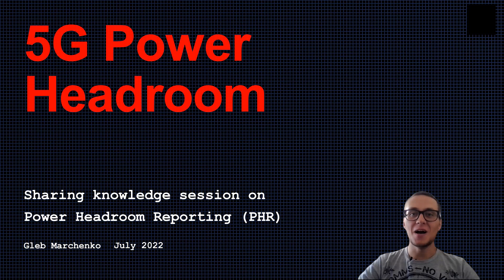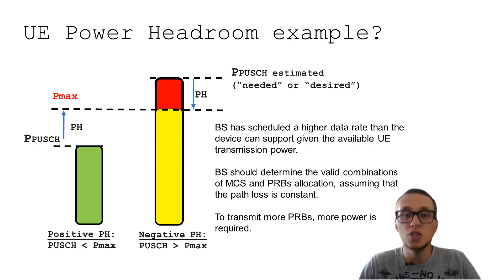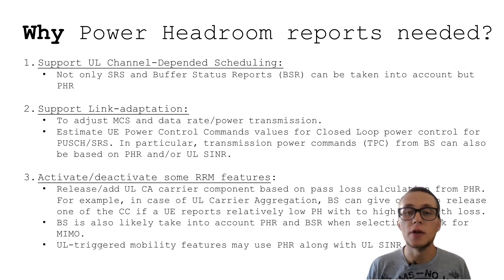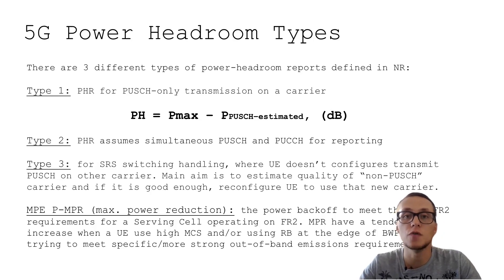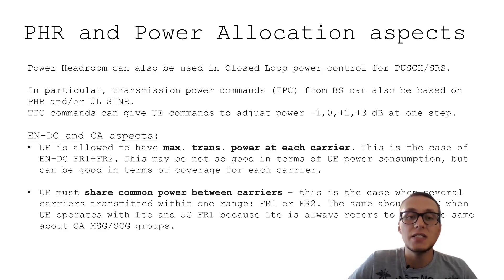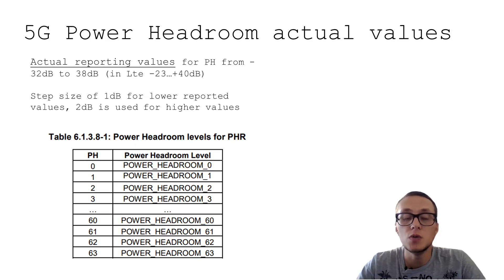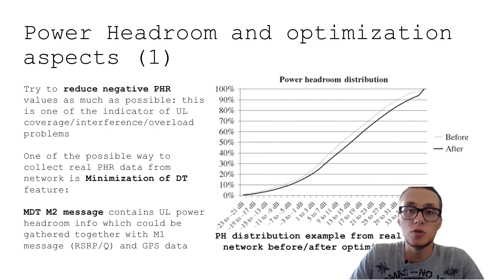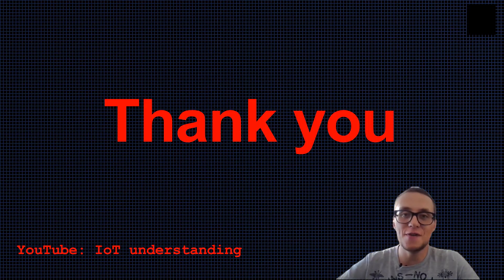5G Course - Power Headroom (5G PHR report and measurements)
In this episode I explain what is 5G Power Headroom (PHR).
How 5G power headroom reports could be used for coverage planning and optimization purposes.

👨‍🏫Time Codes:
0:18 - what is UE power headroom?
1:33 - power headroom example
2:36 - why do we need PHR?
4:47 - 5G PHR MAC element
5:18 - 5G PHR triggers
6:29 - 5G PHR type 1, 2, 3 and MPE p-MPR
7:48 - PHR and beamforming
8:34 - PHR and Power Allocation
11:02 - 5G Power Headroom levels
11:39 - PHR config
11:51 - PHR for optimization